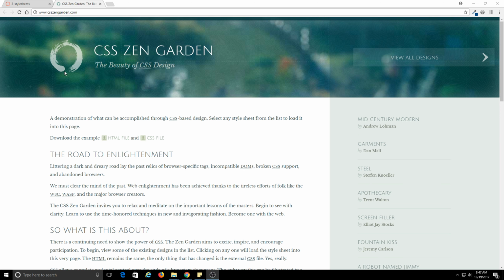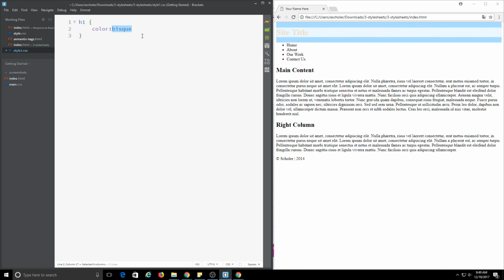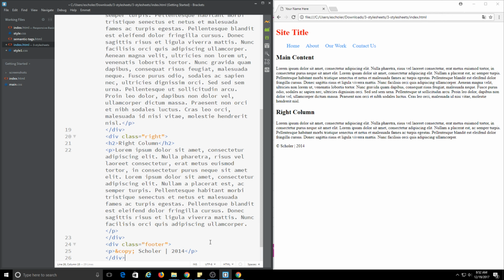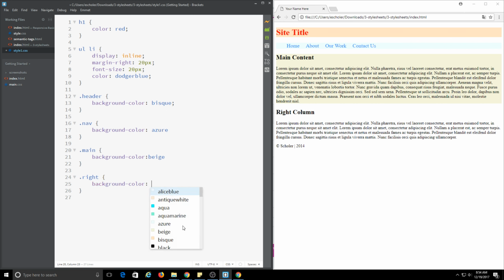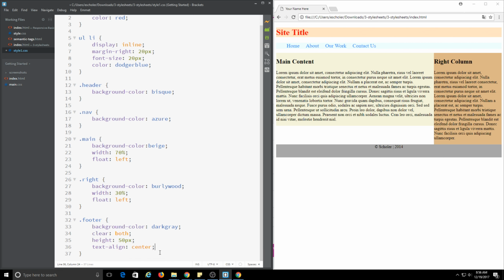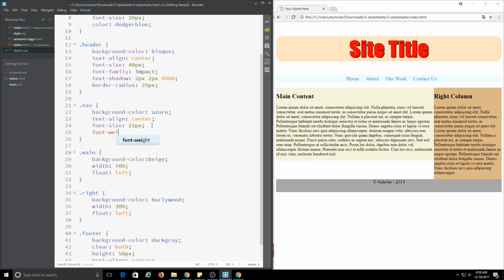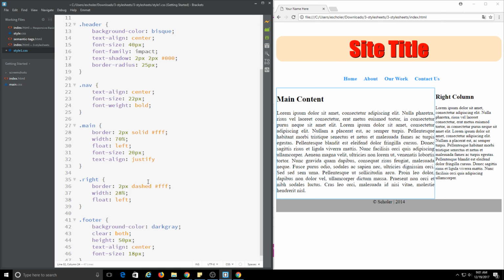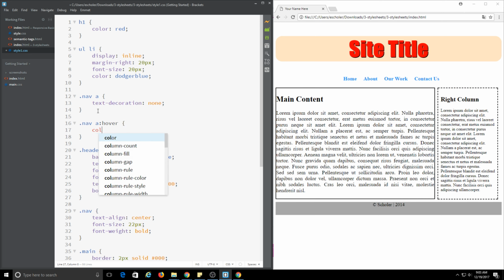Web 3 Stylesheets